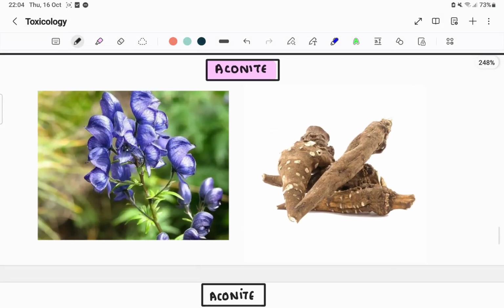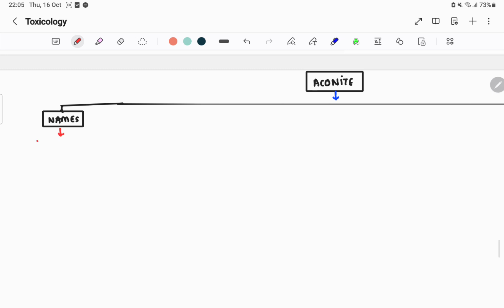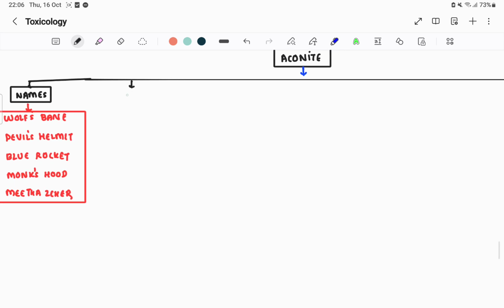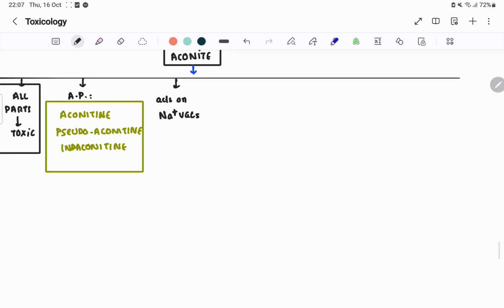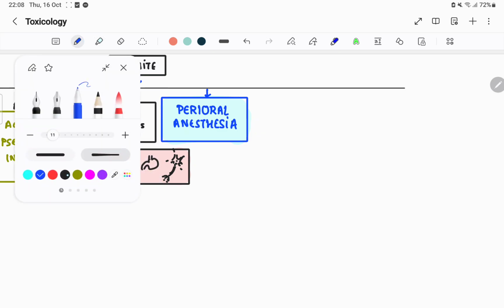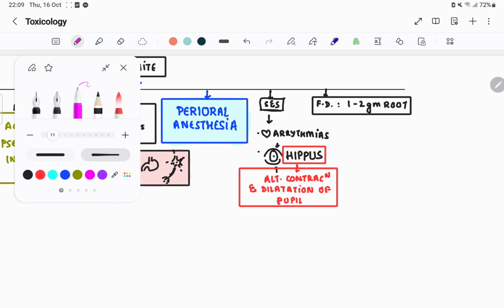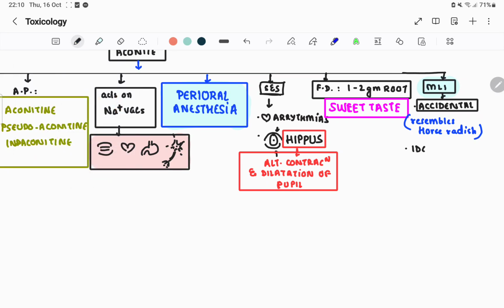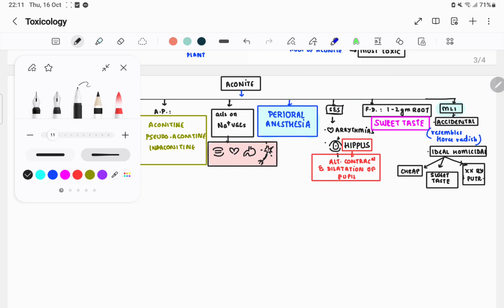ACONITE POISONING | TOXICOLOGY SERIES | MEDVERSE